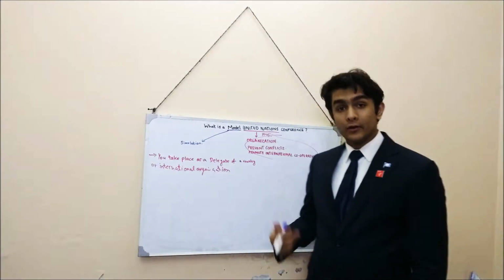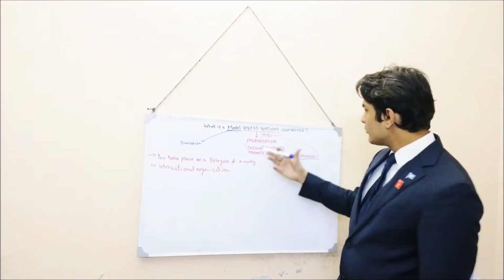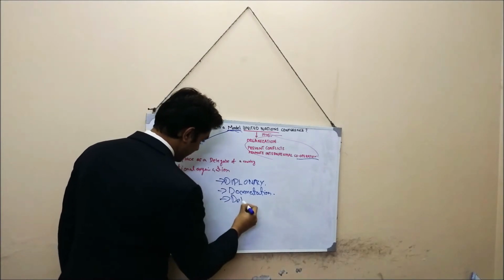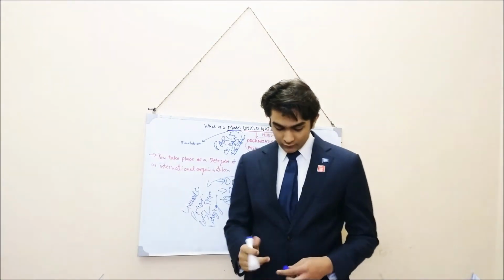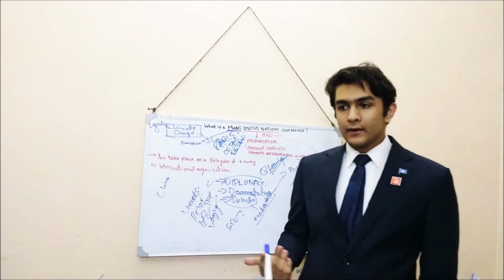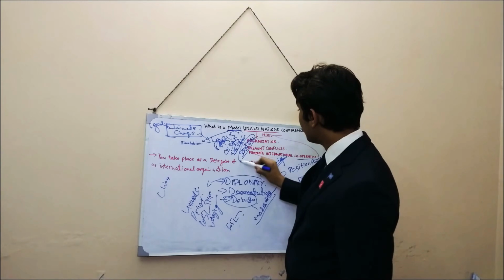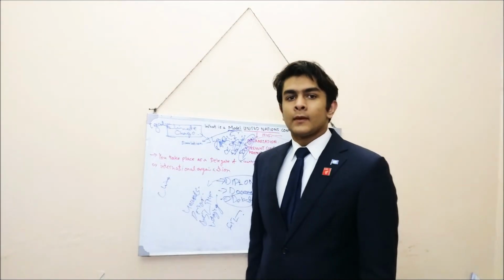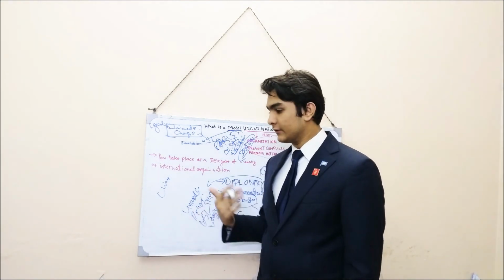What is a model United Nations Conference? Diplomacy Human Rights#International affairs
In this video I have discussed about that what actually a model united nations conference and what you exactly need to do.